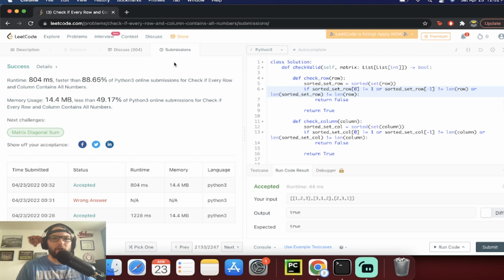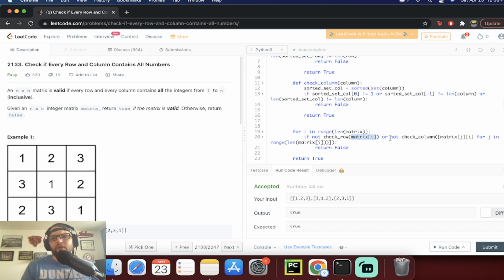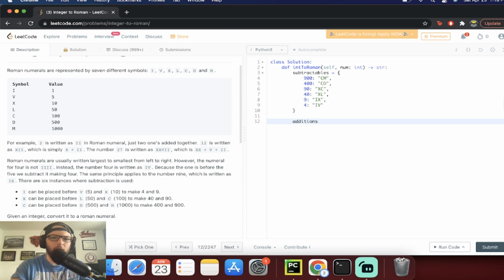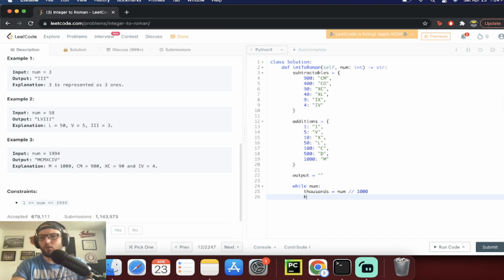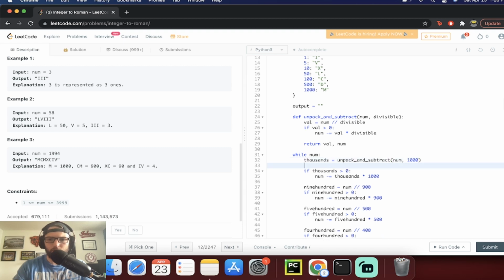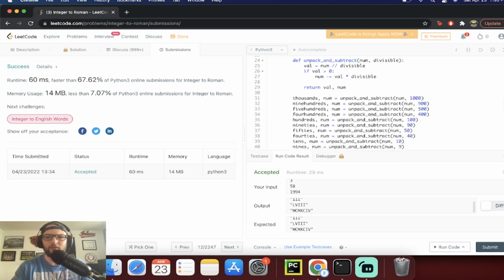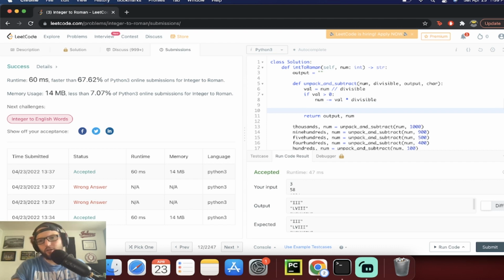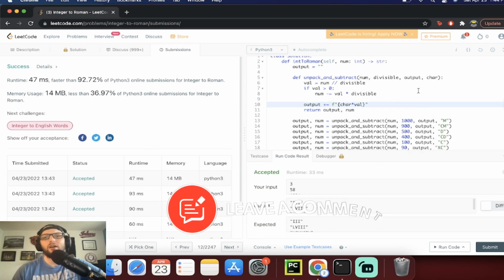Reviewing Soduku Solution & Converting Integers to Roman Numerals (MEDIUM Difficulty)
In today's episode, we are back on the LeetCode grind. Reviewing an old solution to a soduku problem, and attempting to convert integers into roman numerals!